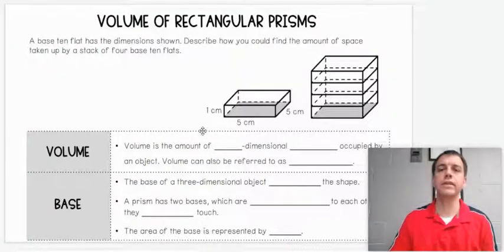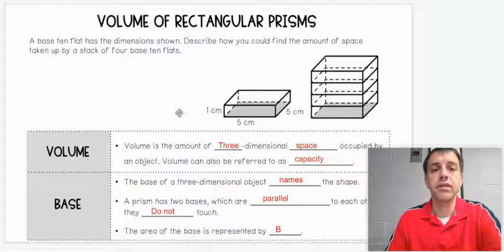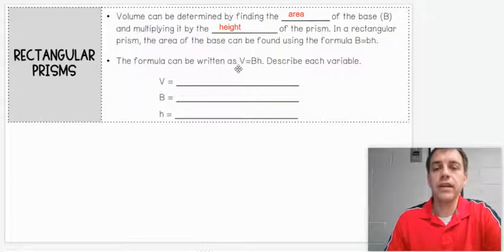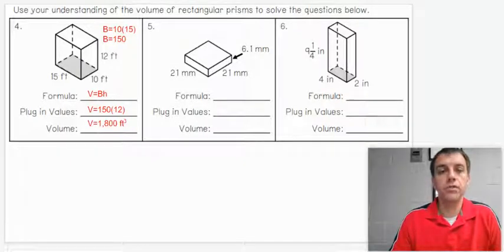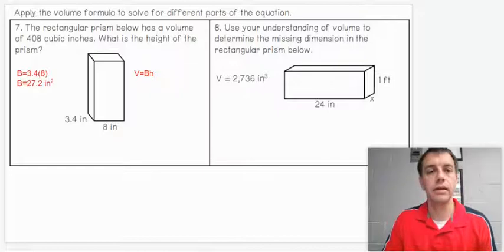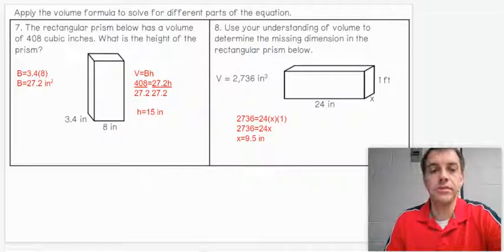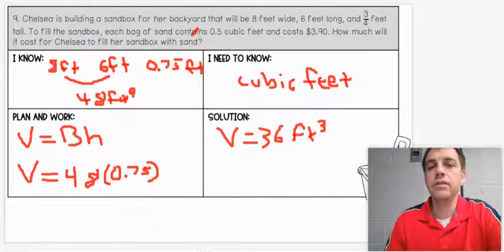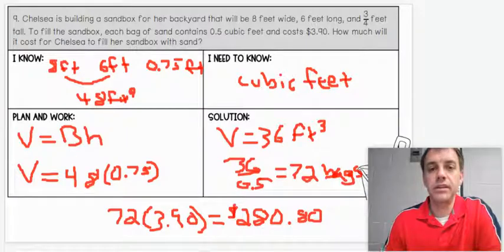Volume of Rectangular Prism